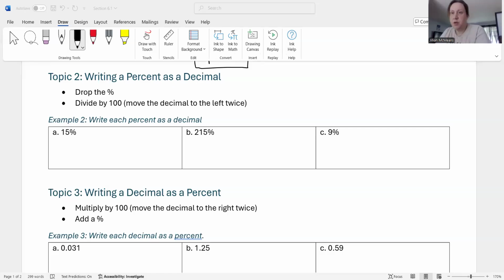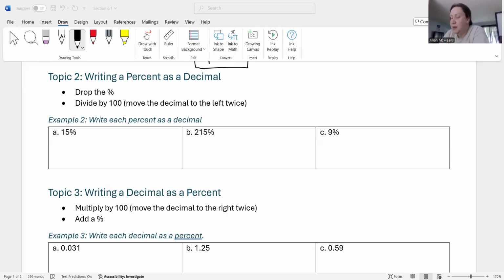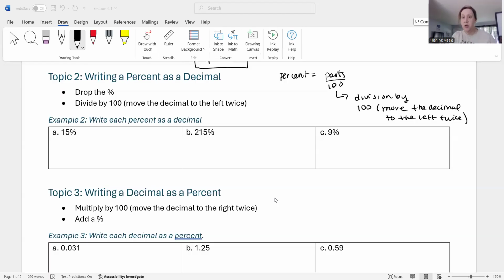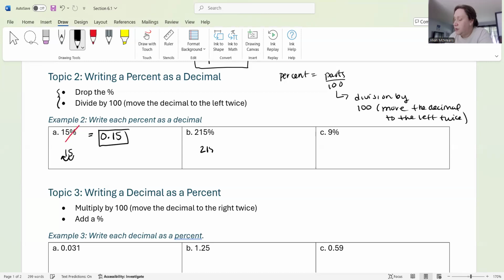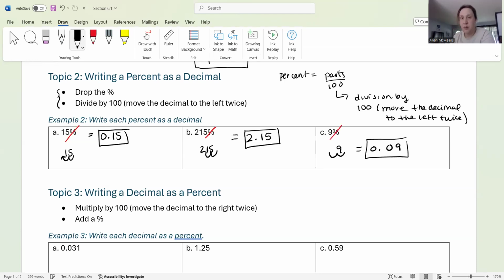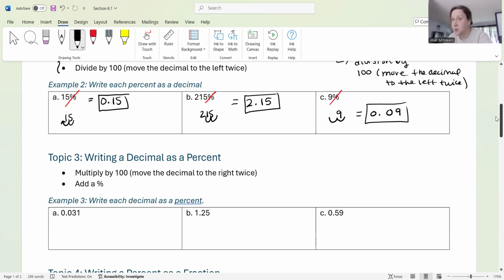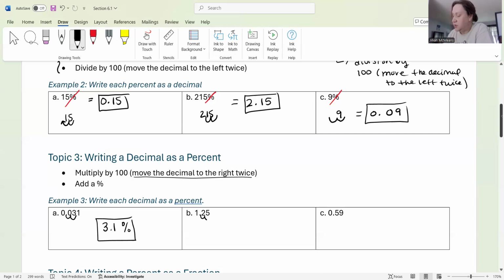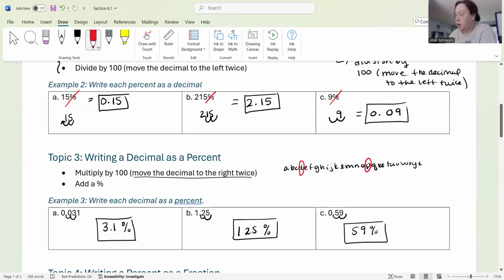Math 025 Section 6.1 Topics 2 & 3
Converting between Decimals and Percents